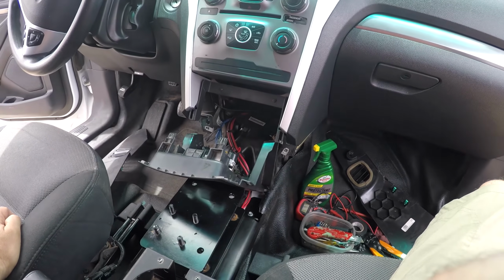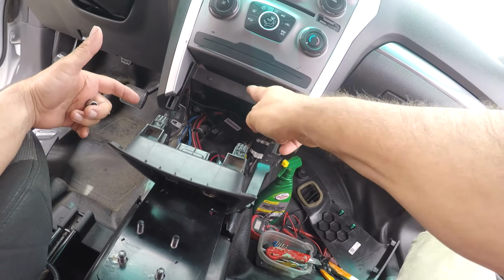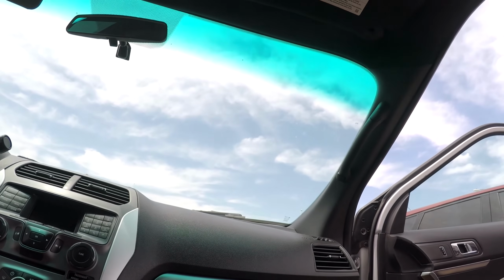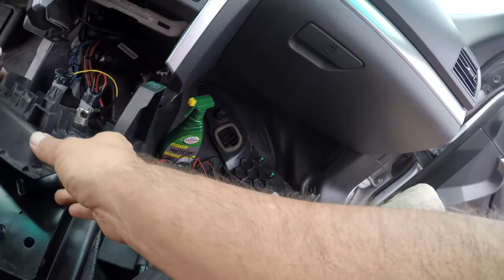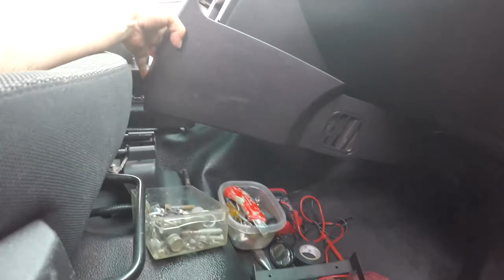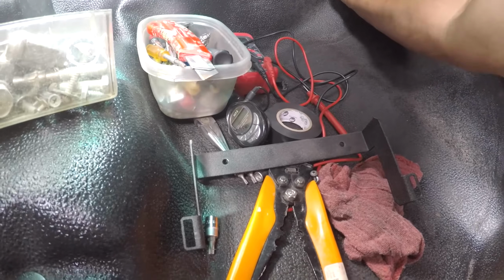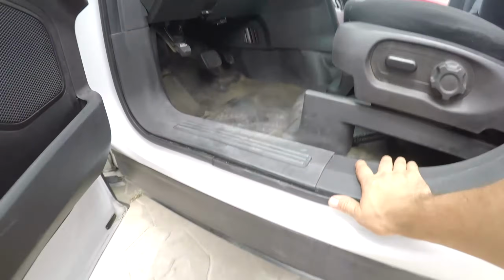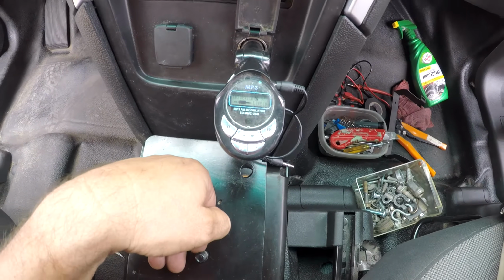DIY CONNECTING THE DUAL LIGHTERS IN MY MANGLED FORD EXPLORER INTERCEPTOR 2014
This is just an update video of the restoration of my "MANGLED" Ford Explorer Interceptor Utility 2014.
I extended the wiring to my dual lighter face plate. Don't know if these are the cables for it, but in the meantime, I am going to use them for that :)